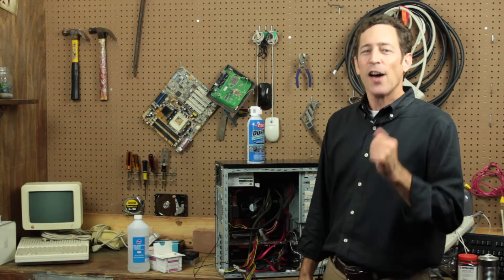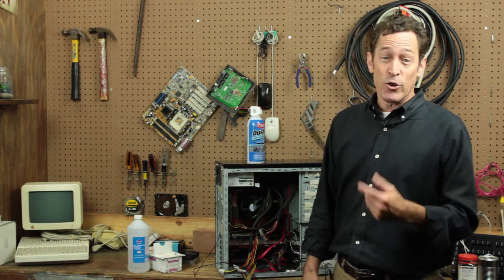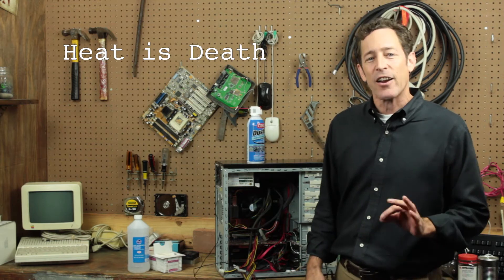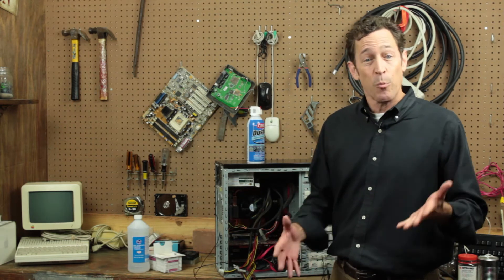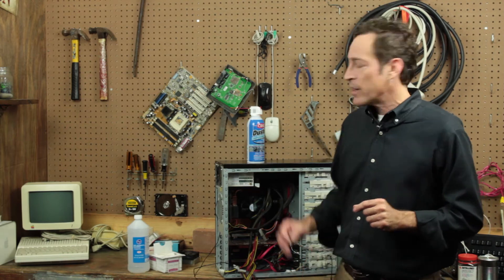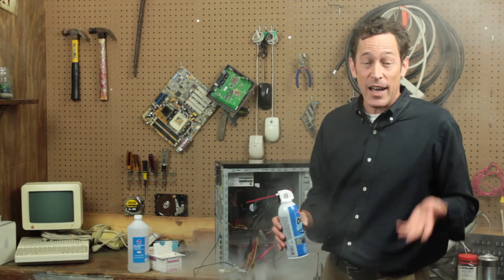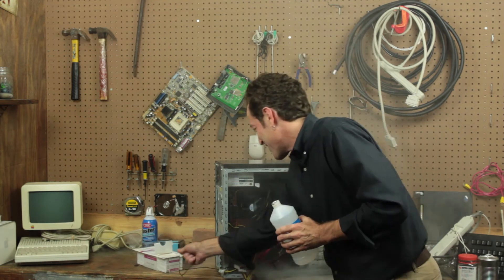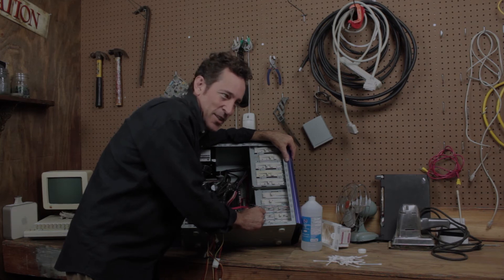Total Seminars Video Training -- Cleaning a PC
Total Seminars Video Training.
If you've got an old computer that's running slow and/or belching dust and cat hair into the surrounding atmosphere every time you turn it on, then this is the video for you! Join Scott Jernigan as he takes you through the surprisingly enjoyable process of cleaning out an old, dusty PC.